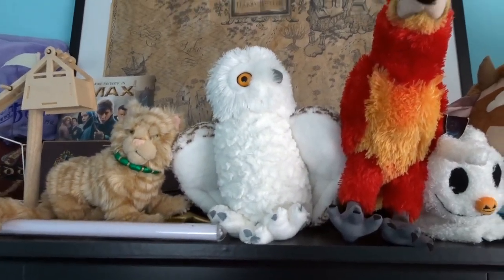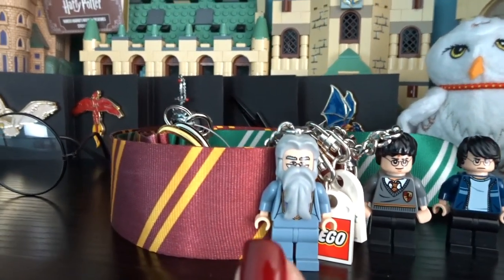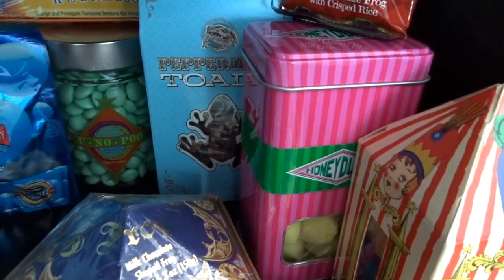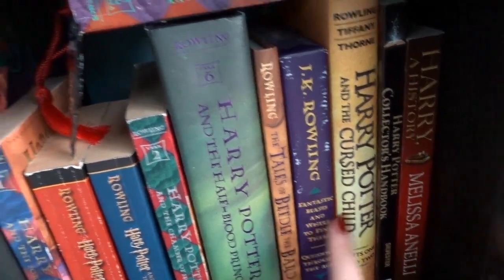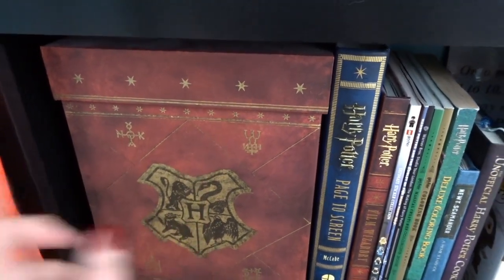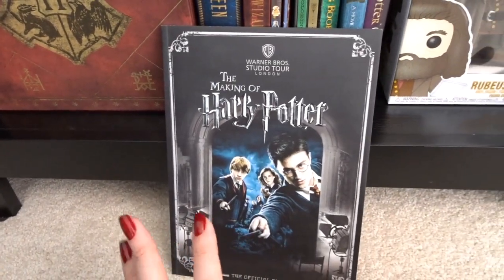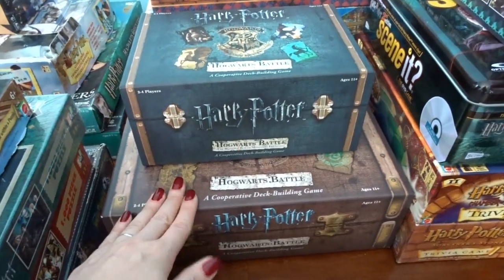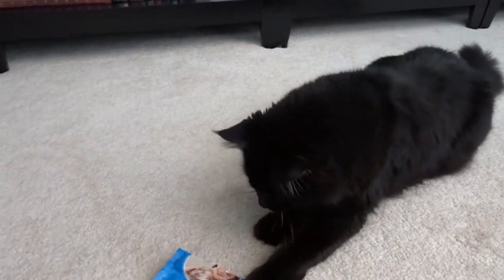My Harry Potter Collection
Today I'm sharing my Harry Potter collection. Do you collect anything? Maybe you have a HP collection like me?!